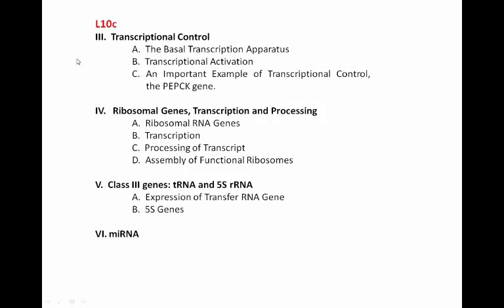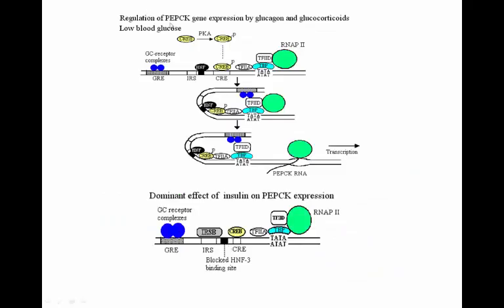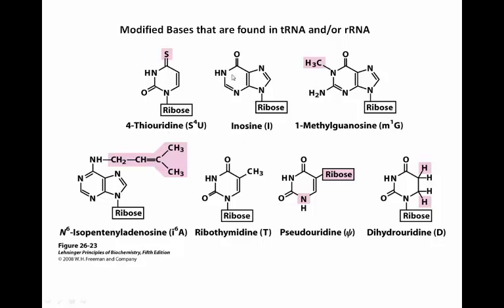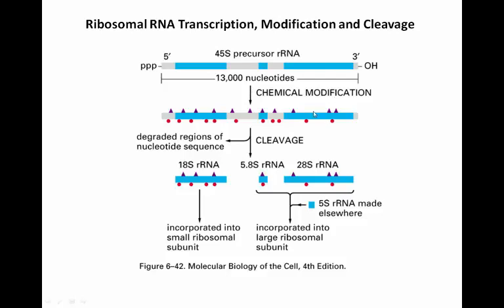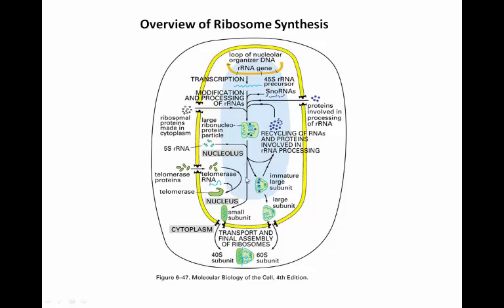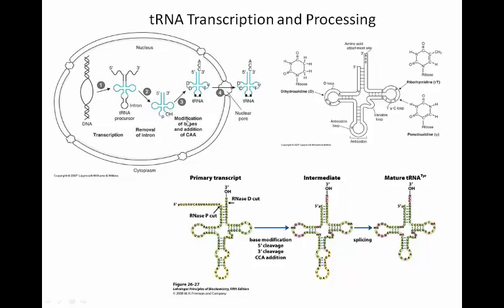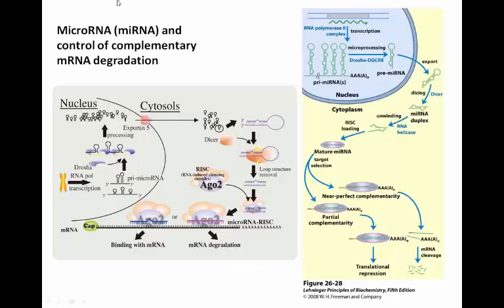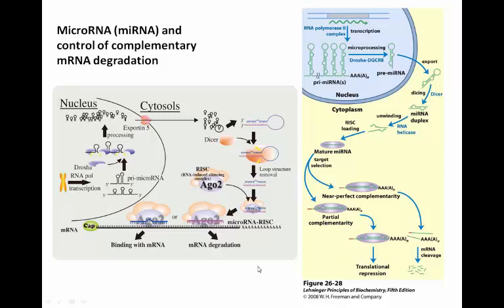L10c rRNA tRNA